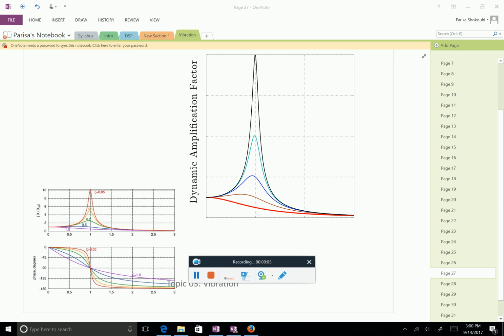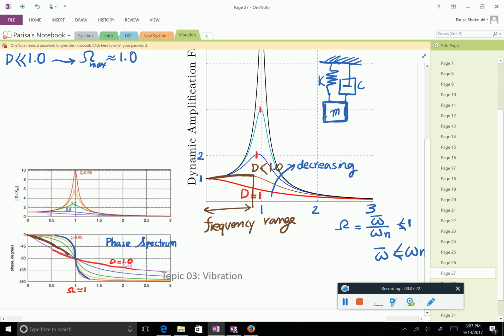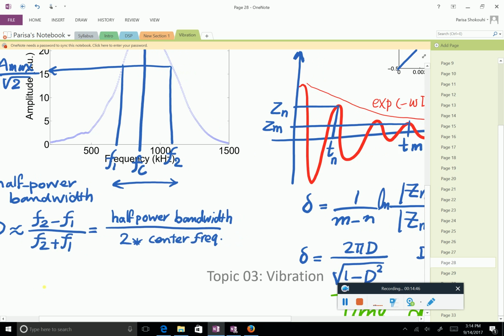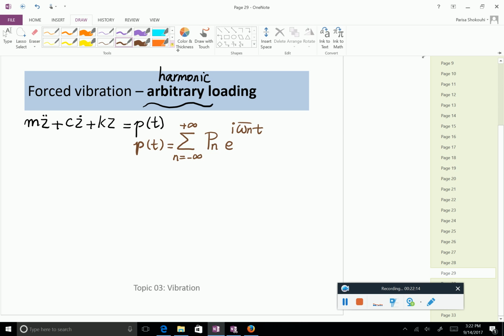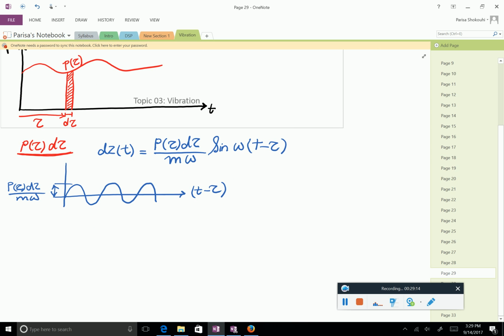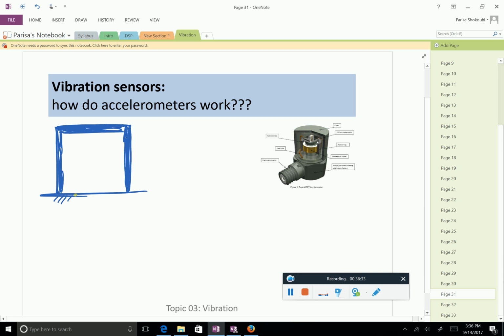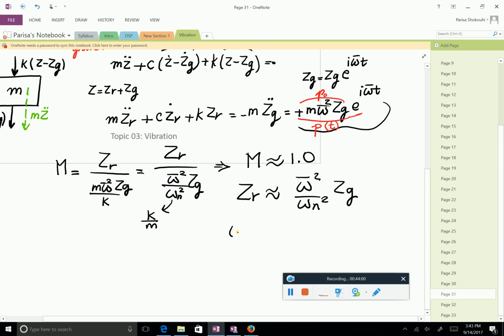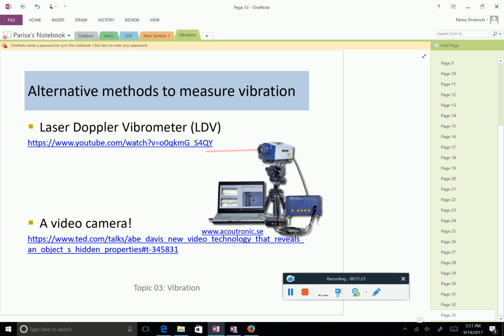Wave_vibration-part3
Arbitrary loading